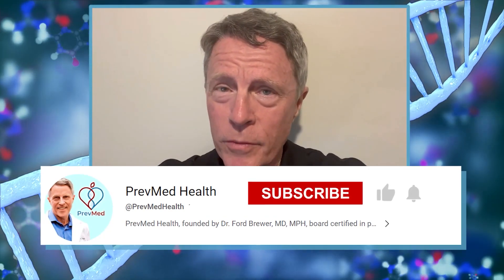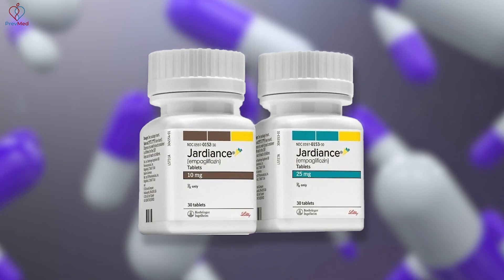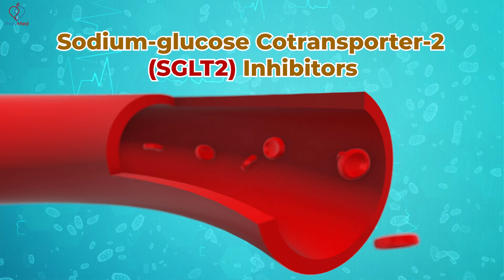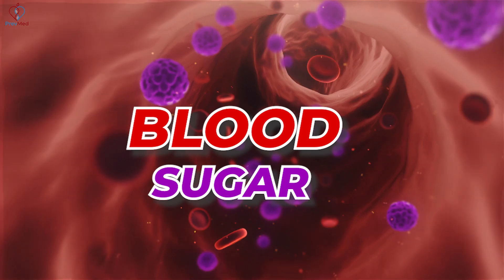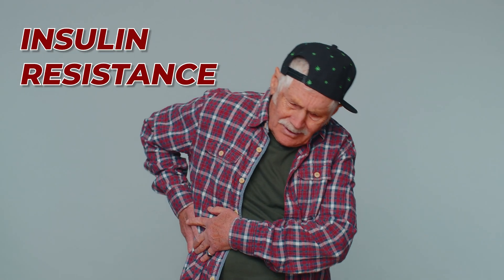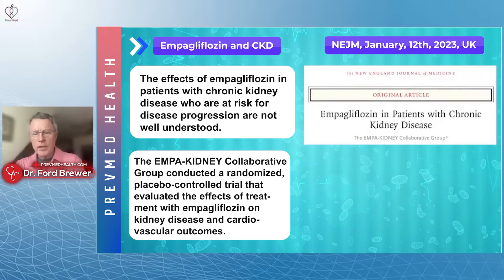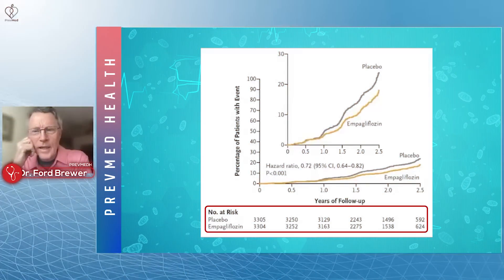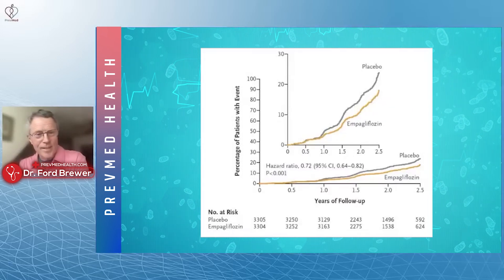The Link Between Antidiabetic Drugs And Kidney Disease